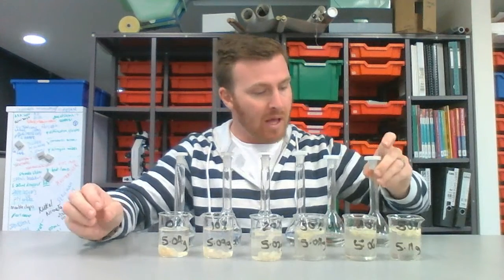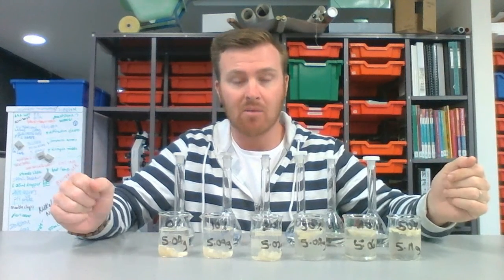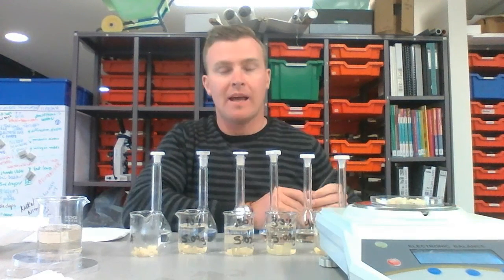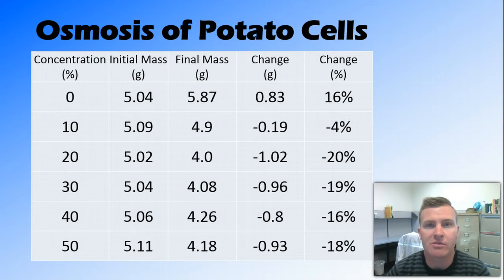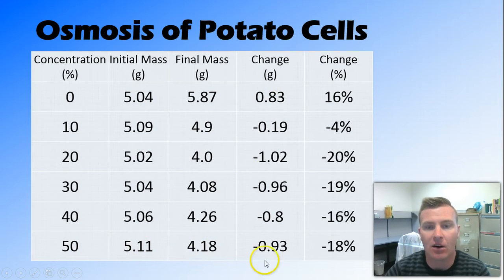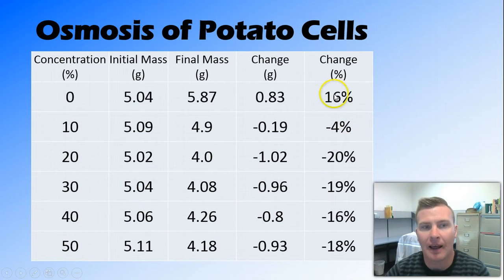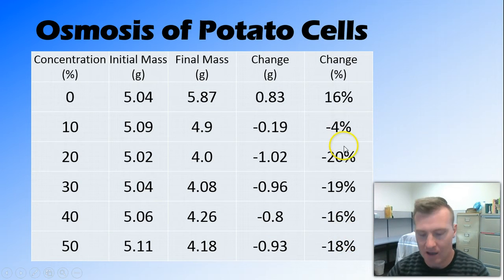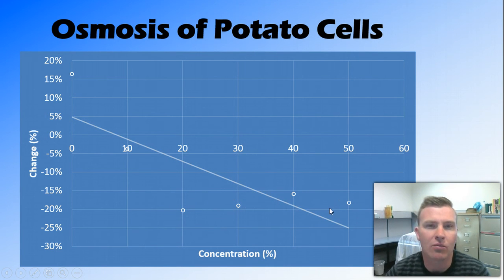Osmosis in Potato Cells Experiment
Preliminary Biology: Patterns in Nature

NSW Syllabus
Dotpoint 3.2.7